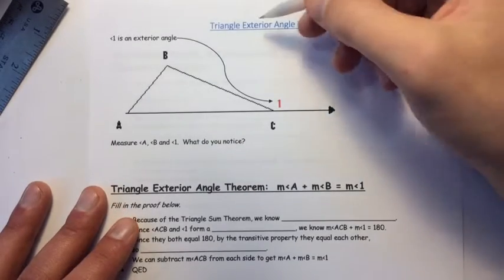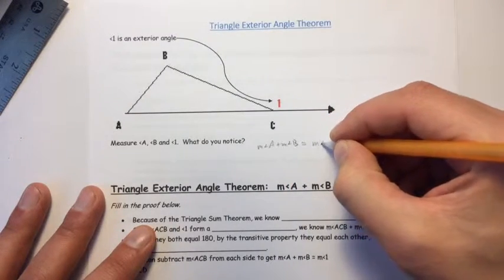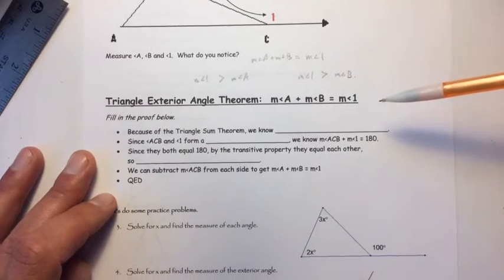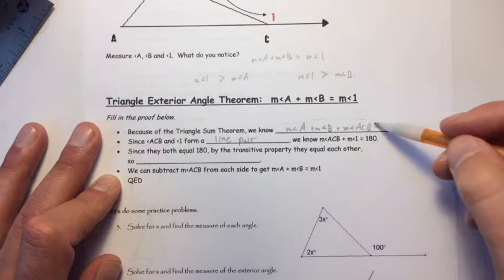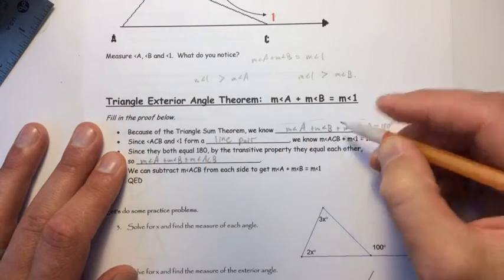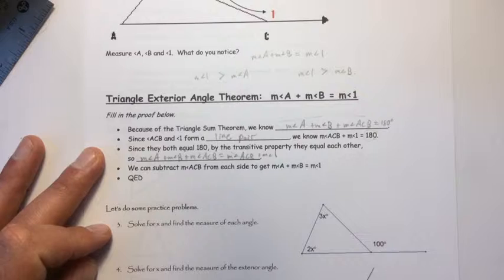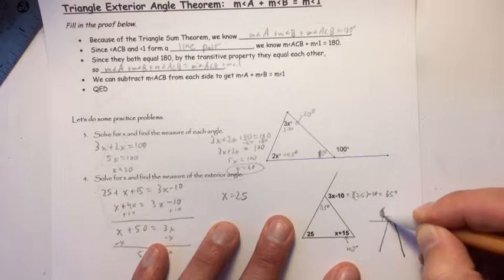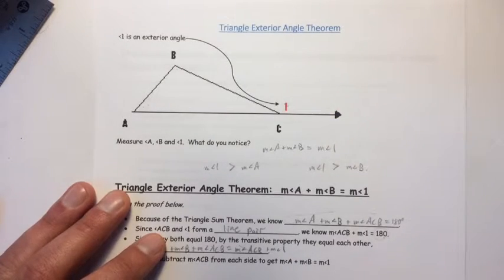Exterior Angle Theorem Notes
Guided notes on the triangle exterior angle theorem